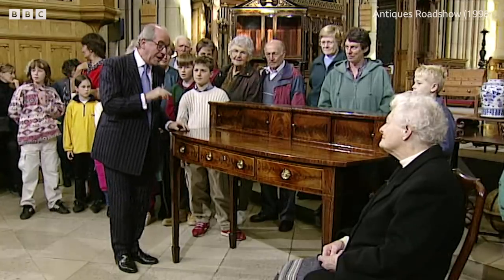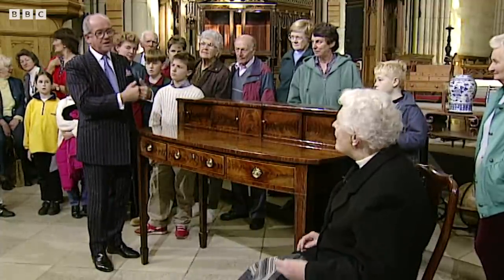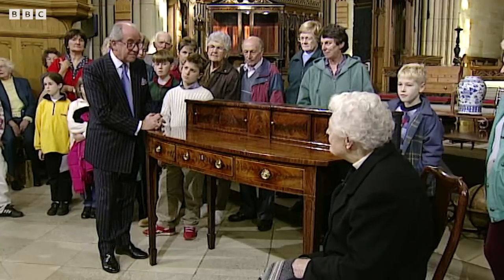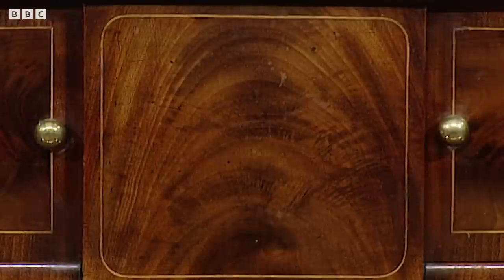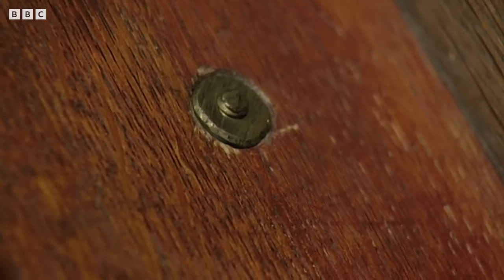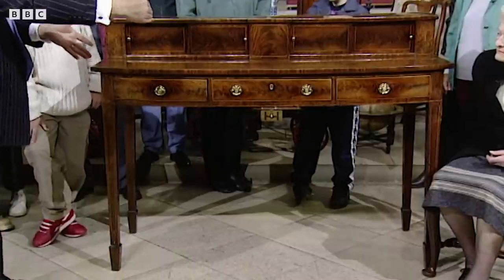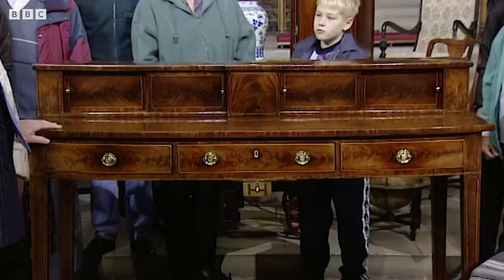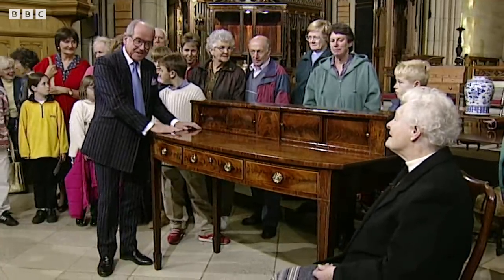Beautiful Scottish Sheraton Sideboard Dating From 1790 | Antiques Roadshow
*All valuations were correct at the time of broadcast.* This elegant Scottish Sheraton sideboard dates back to around 1790, and was built and designed by master craftsmen. It is one the best examples of a sideboard you will ever see. Hugh Scully and the experts from Antiques Roadshow take a look at some fantastic antiques and the history and stories surrounding them. This clip was filmed in Lancing College in 1998.